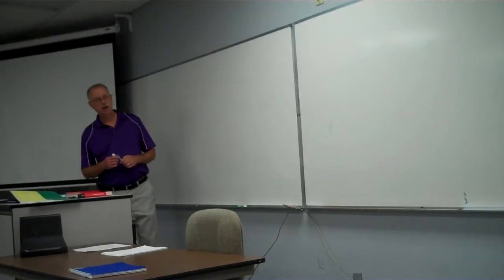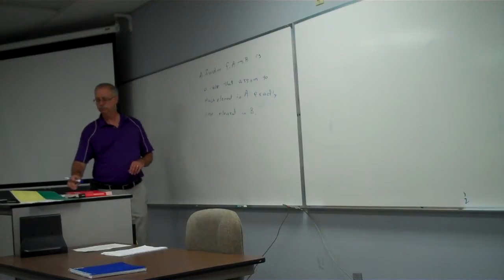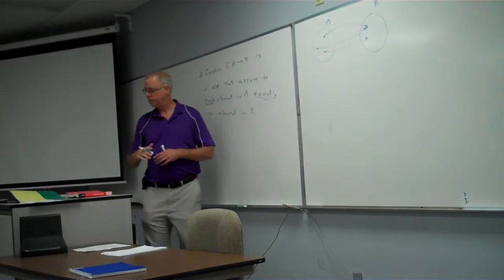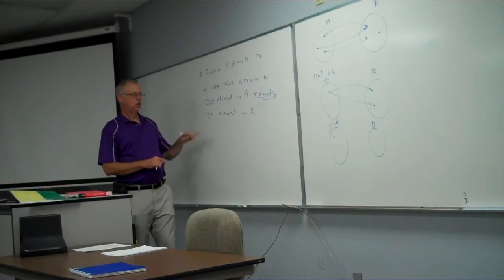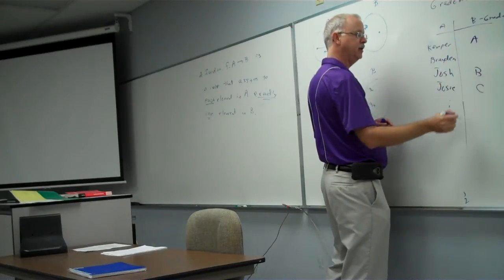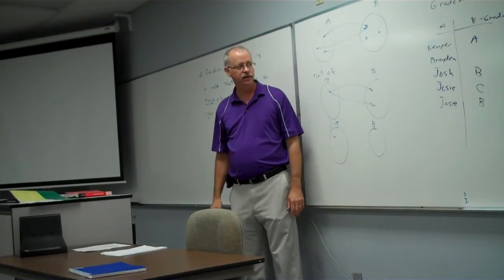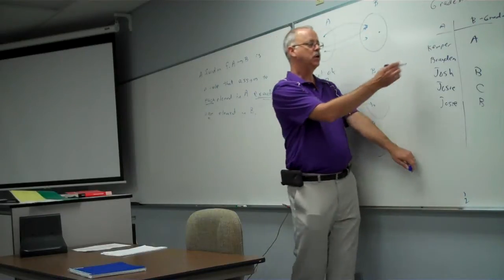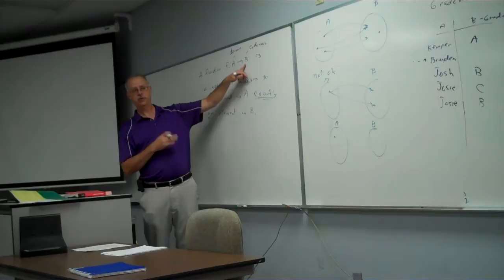aug 25 2017